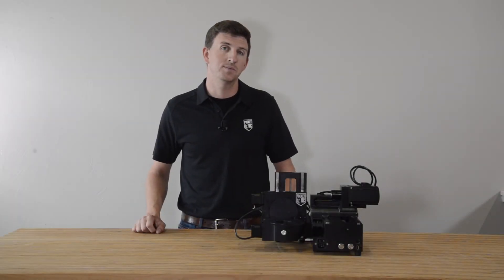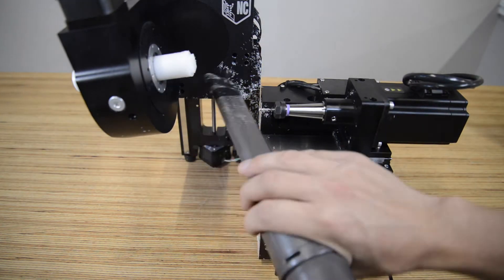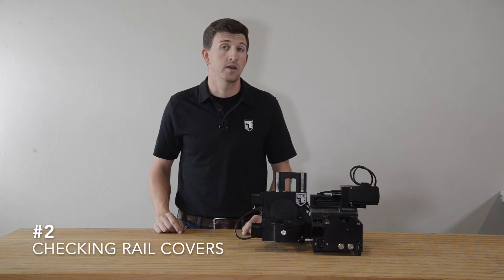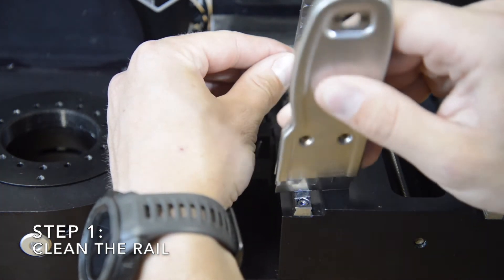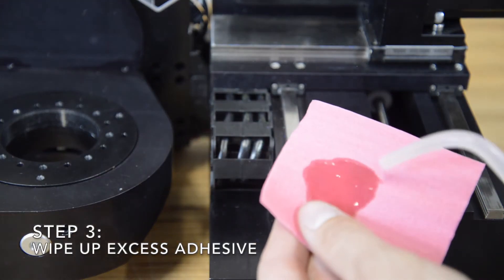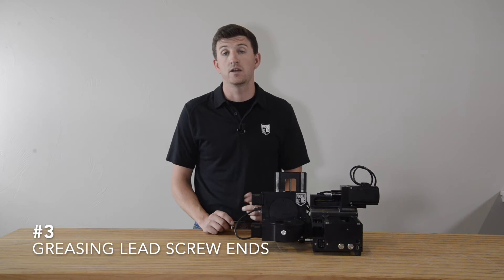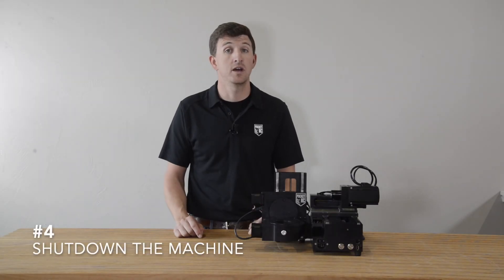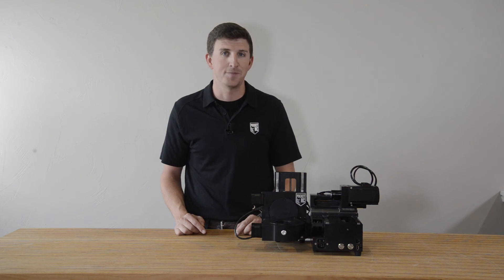Q-Tip Tuesday #5 - Four Maintenance and Repair Tips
This Q-Tip discusses the top 4 things you can do to keep your machine running well.

Cleaning Agent - Isopropyl alcohol

0:00 Intro
0:18 Cleaning
1:05 Linear Rail Covers
2:26 Grease Lead Screws
2:56 Shutdown